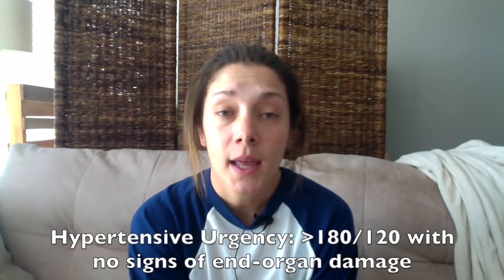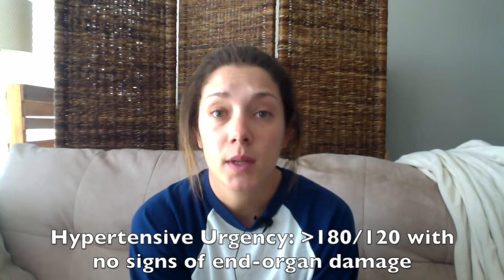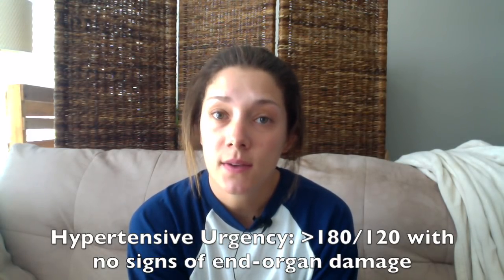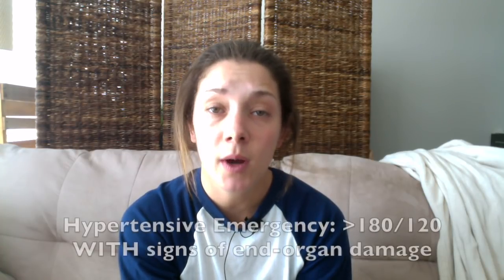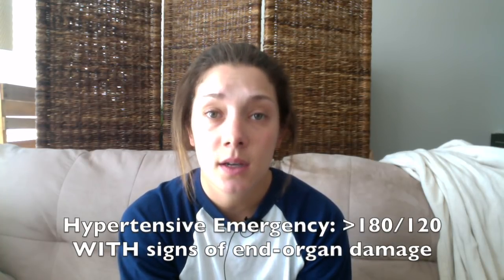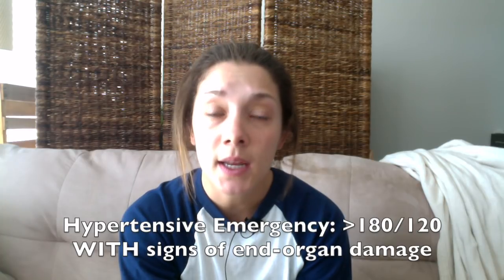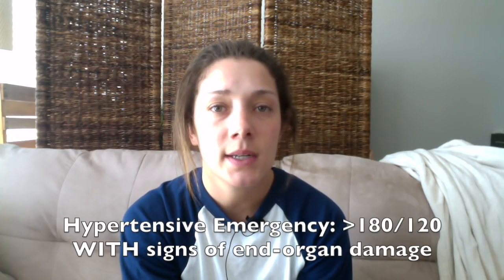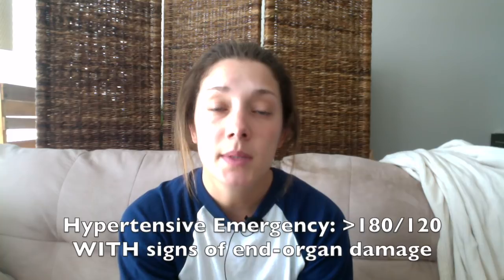Hypertensive Crisis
The guidelines for managing blood pressure in the emergency department have changed over the years. The medications used to manage blood pressure acutely is also very different than long-term management.

So, for this week’s video I want to go over how to manage hypertension in the ED.

But first, let’s go over a few definitions:
Hypertensive urgency: blood pressure over 180 systolic or over 120 diastolic with no signs of end organ damage. But, these are just a guideline and we need to take into account the patient's baseline blood pressure.

Hypertensive Emergency: same as hypertensive urgency WITH the addition of end organ damage.

We'll also discuss:

-      The top three areas of end-organ damage in HTN emergency.
-      How to classify a renal HTN emergency?
-      Situations where aggressively lower BP is indicated
-      When you want to avoid nitroglycerin for lowering BP